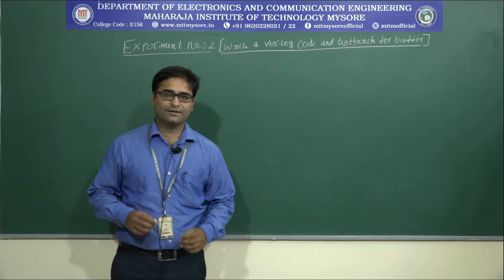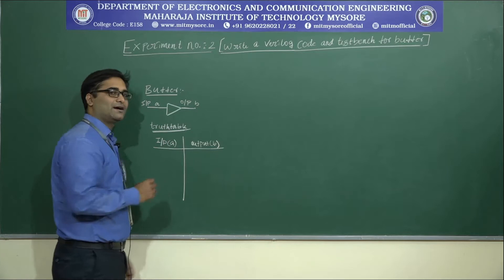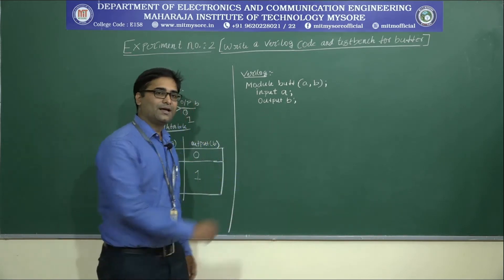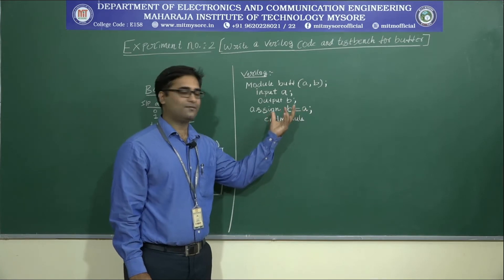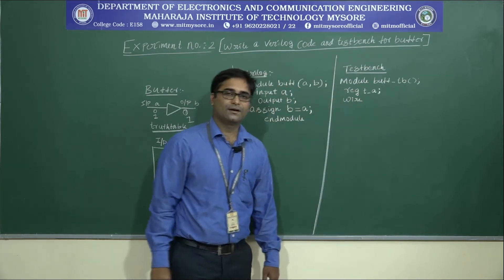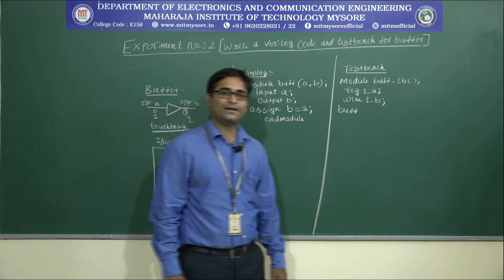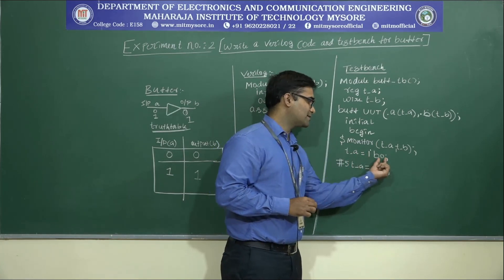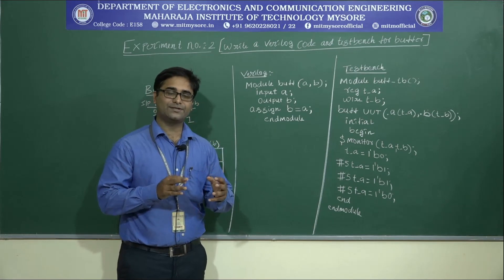Buffer / VII ECE / EXP 2 /S2